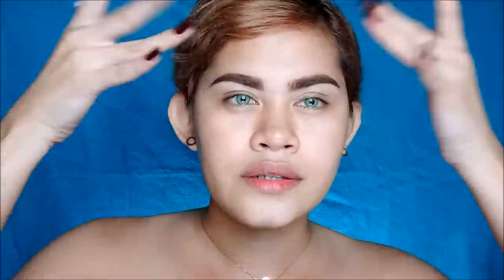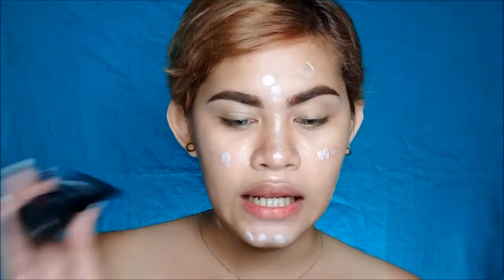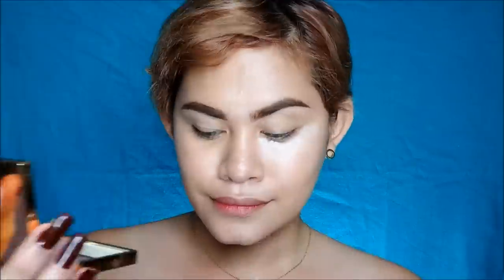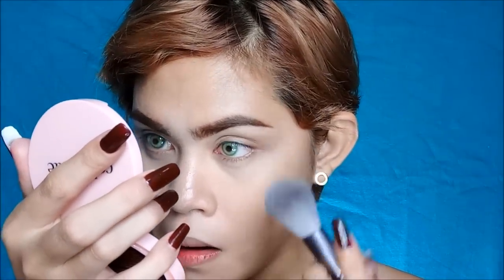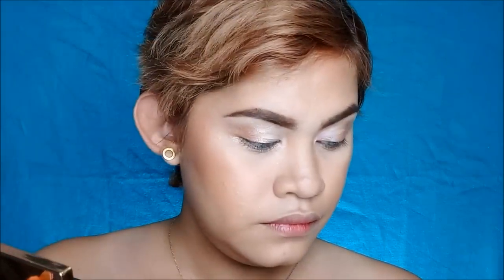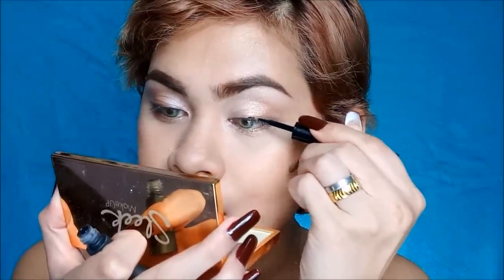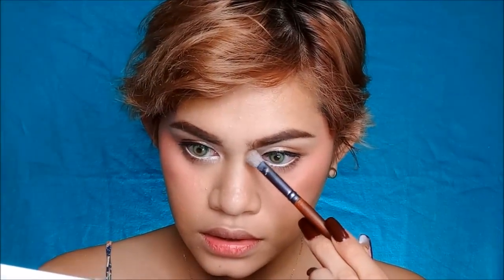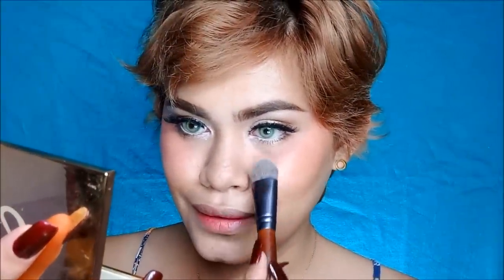SINGLE KA?? MAG PAGANDA KA NLNG BESSY!! (Fresh & Glowing Makeup Look) - Sandee Proud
❖ PRODUCTS ❖
○ Sleek Makeup Barekissed Illuminator in MONACO
○ Nyx Cosmetics HD Photogenic Foundation
○ H&M Light to Meduim Custom Concealer
○ Colourette Flexi Powder in HAZEL
○ BYS Highlighting Trio in Afterglow
○ Lapcos x Mickey Mouse Color-fit Eyeshadow Kit
○ Colourette Instensfeye Liner in CLEO
○ Colourette Cosmetics Colourtint in NAOMI
○ Sleek Makeup Highlighting Palette in Cleopatra's
○ Colourette Cosmetics Colourtint in COCO
○ Colourette Cosmetics Colourglaze in FOX